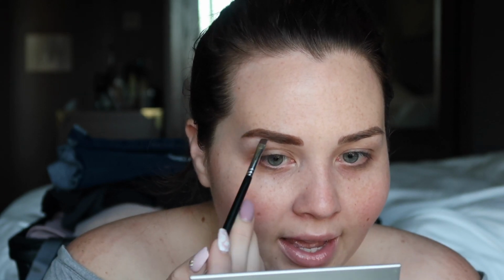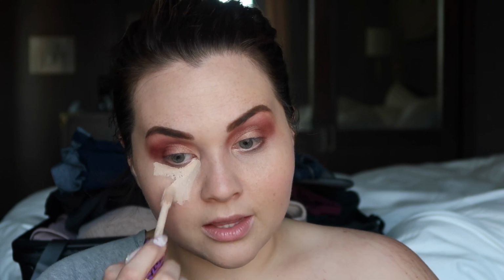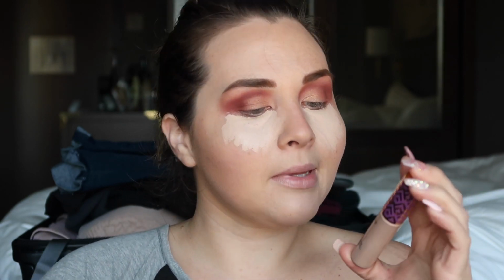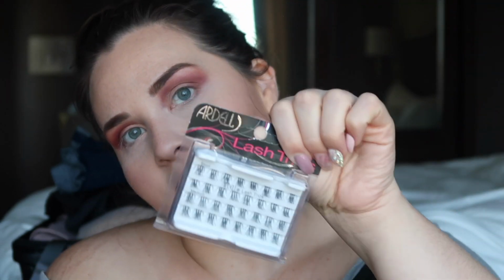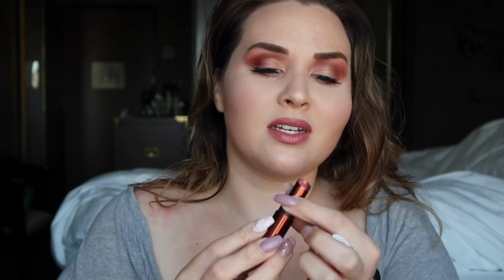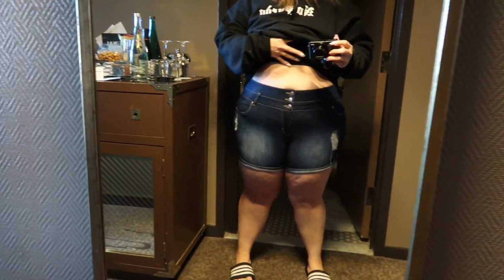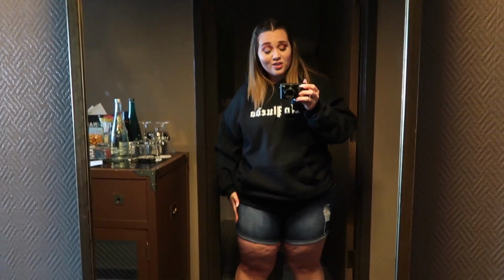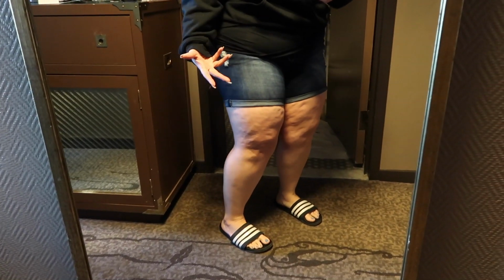GRMW: Unpopular Opinions, La Llorona, & Being Comfortable Fat | Sarah Rae Vargas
Hey girl hey. I debated on uploading this because what is even happening in it? but alas, why the hell not.

Beis Bag
Hourglass Veil Retouching Fluid
Hangover Rx Primer
Smashbox Primer
Anastasia Brow Powder
Anastasia Brow Gel
Real Her IV Palette
Makeup Forever Ultra HD Blurring Skin Tiny
Tarte Shape Tape
Hoola Bronzer Stick
Laura Mercier Powder
Gerard Cosmetics Liner/Lip
Gerard Cosmetics Setting Spray
Ardell Trios
Clinique Pretty Easy Liner
.and whatever else was part of the mayhem.

MY MAILING ADDRESS:
Sarah Rae Vargas
2758 US Highway 34

xSarah